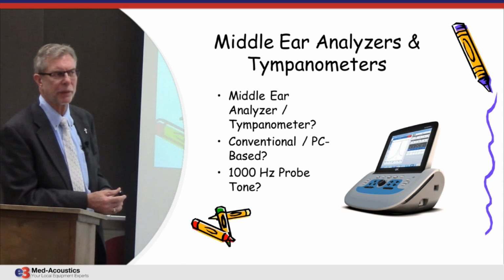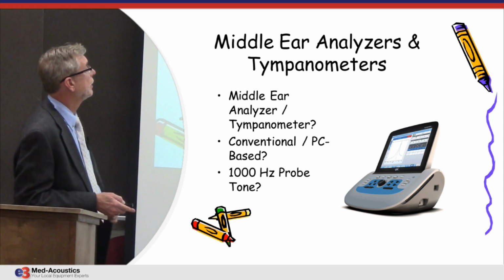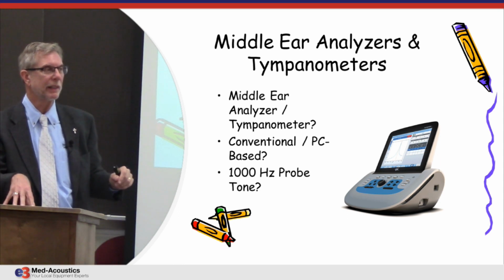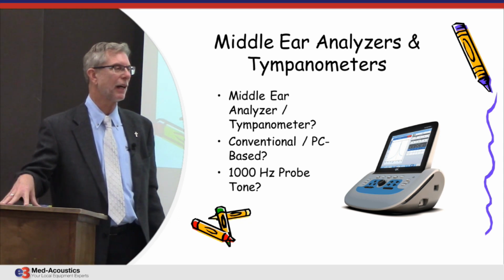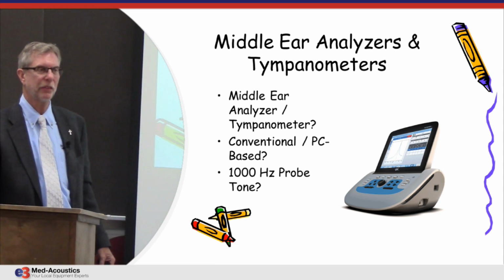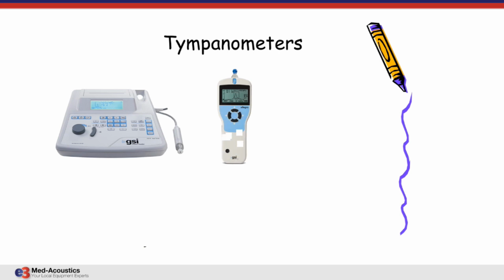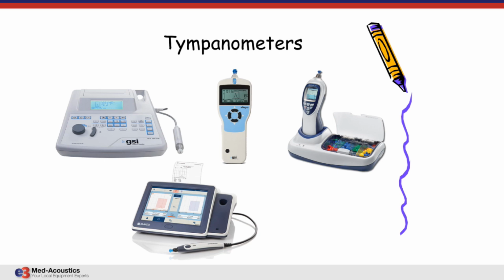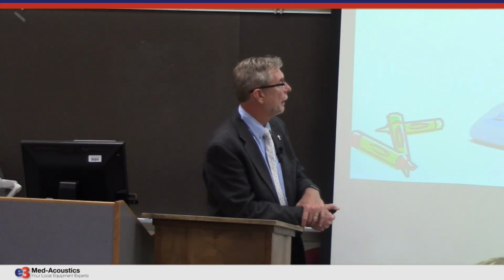Middle Ear Analyser & Tympanometers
There is a lot to consider when purchasing a middle ear analyzer and tympanometer. In this series of videos Greg Ollick from e3 Med-Acoustics helps to demystify the purchasing process. or call or in Georgia